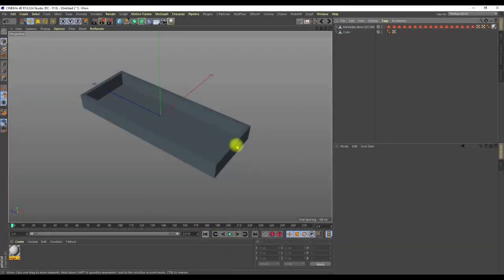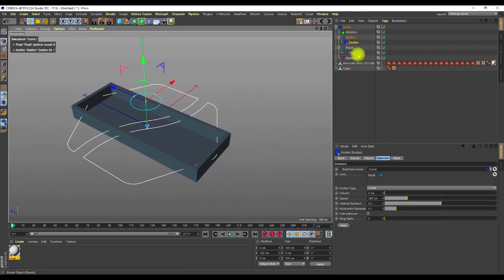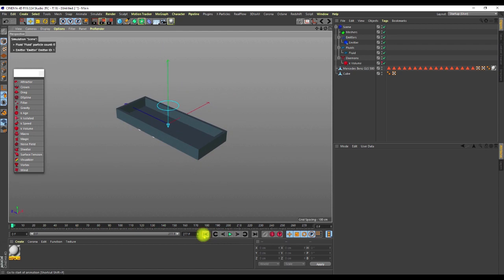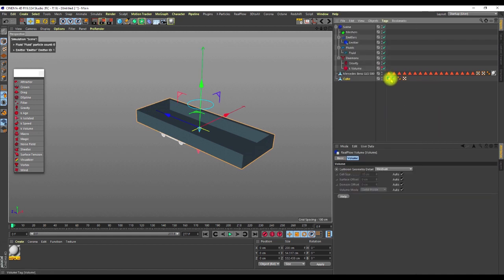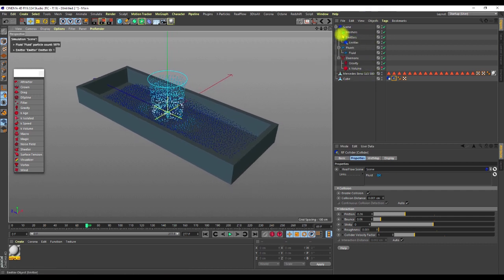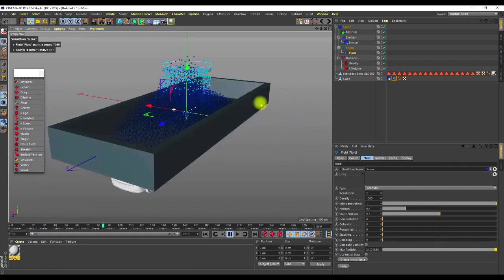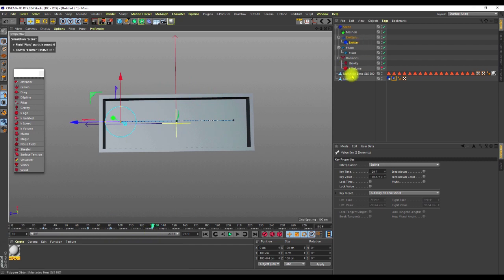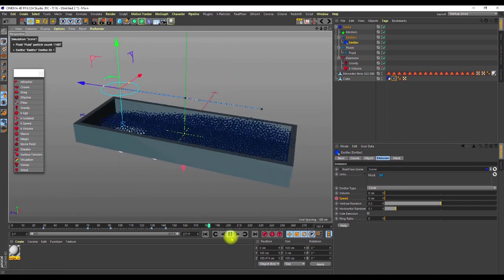Cinema 4D | Realflow | Working with Granular Solver to make Sand FX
Hi guys,
We are gonna look at simulating Sand effects using the granular solver of the realflow.

It's not a tutorial that explains every option of the solver, but I recommend the granular solver tutorial made by Samuel of Digital meat.